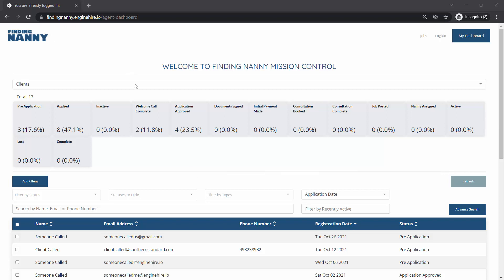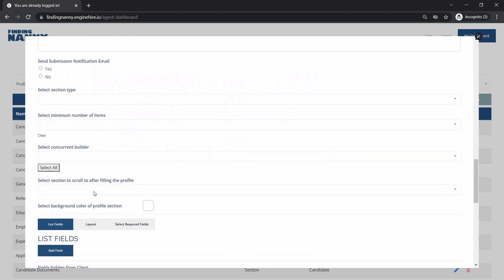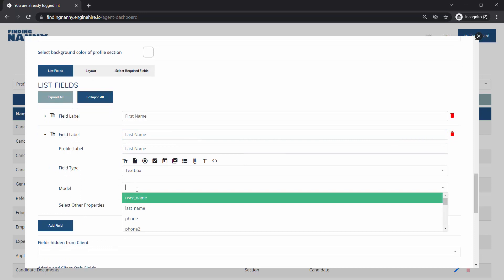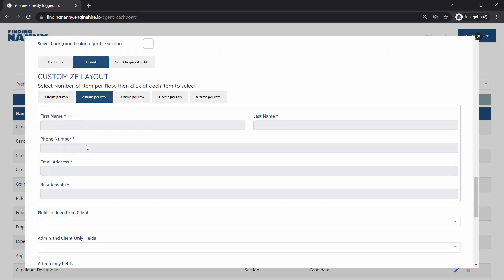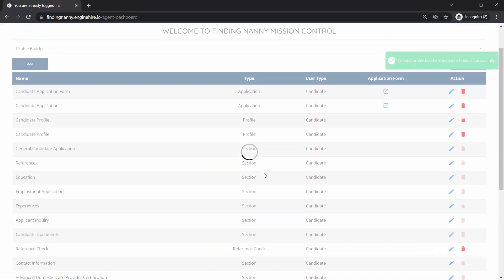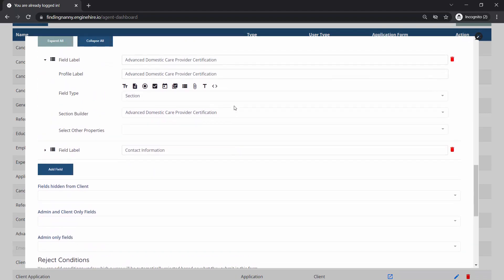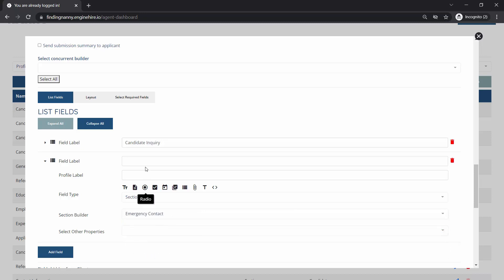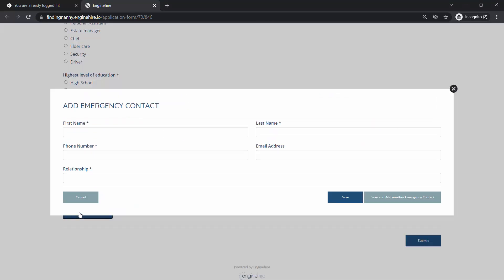How to add an emergency contacts section to your user profiles/application forms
This video explains how to use the Enginehire Profile Builder to set up the collection of emergency contact(s) information from candidates and/or clients in your application forms and/or user profiles.